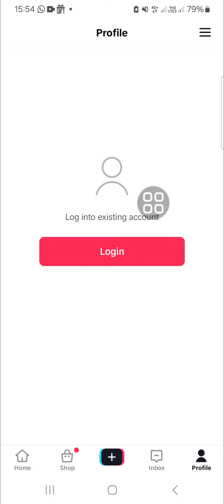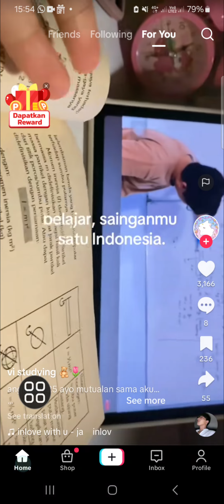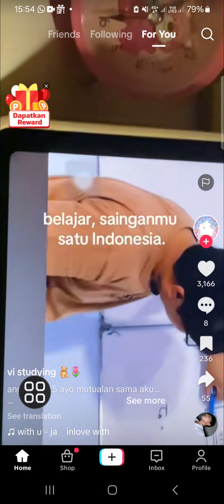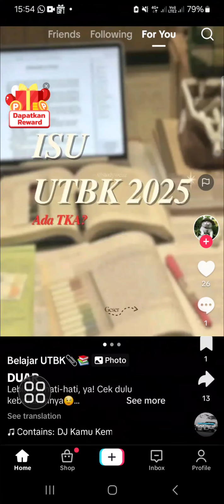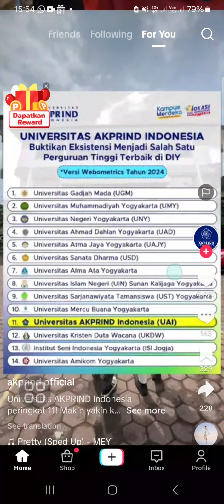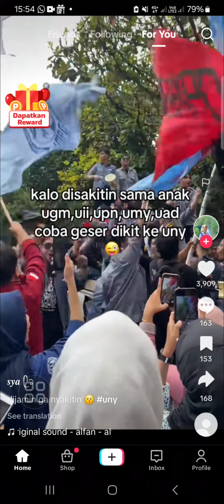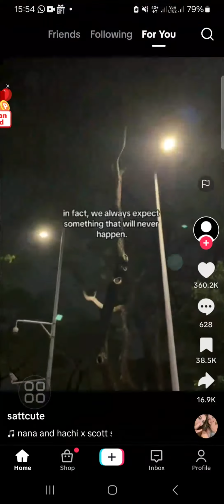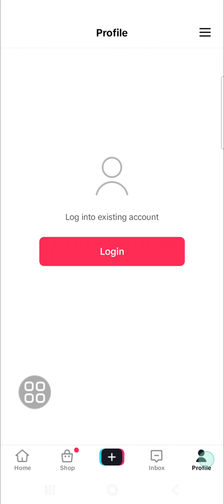❤ NAVIGATE: Use tiktok without account | How to view tiktok videos without account | Full Tutorial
Welcome to our comprehensive tutorial on how to use TikTok without an account! In this video, we'll guide you through the steps to browse and watch TikTok videos without the need to sign up or log in. Perfect for those who want to enjoy TikTok content without creating an account, this guide will help you navigate the platform effortlessly.